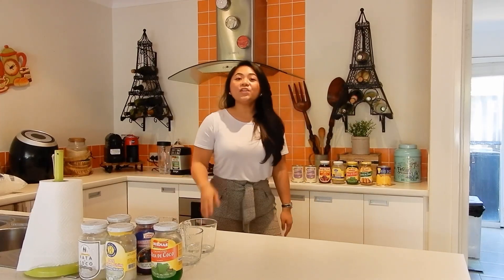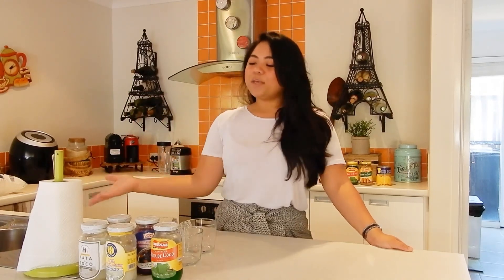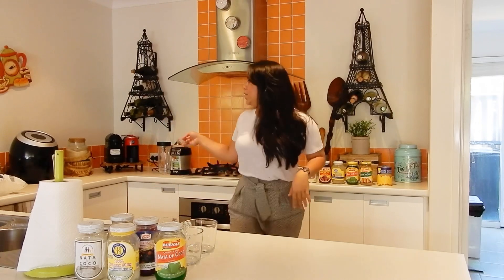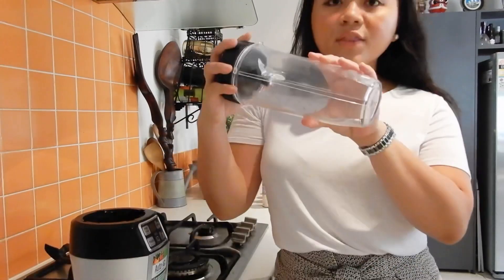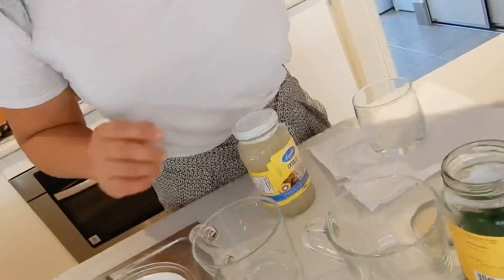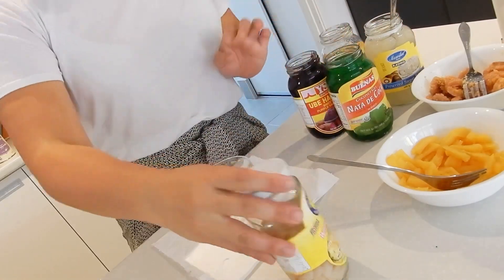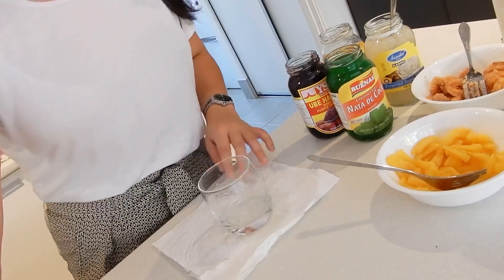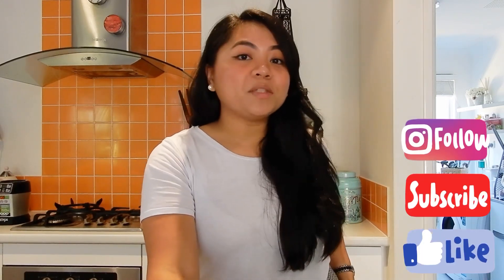Making a Halo2x a Filipino Dessert!😋 | Veronica Bonete